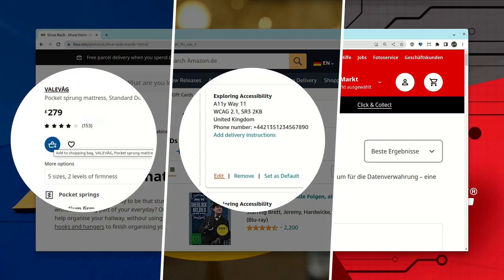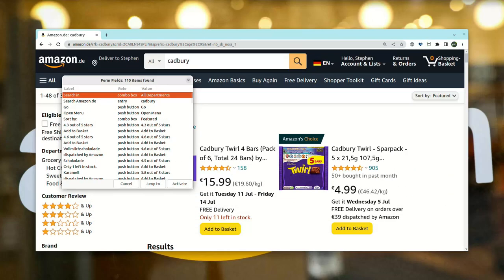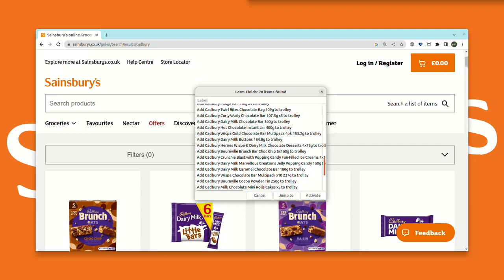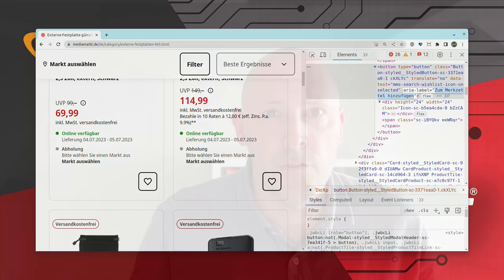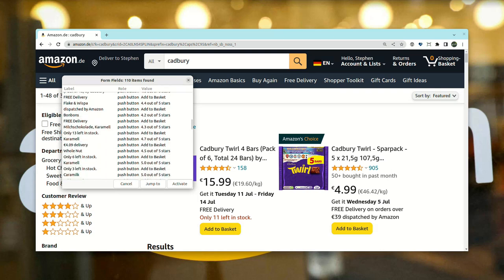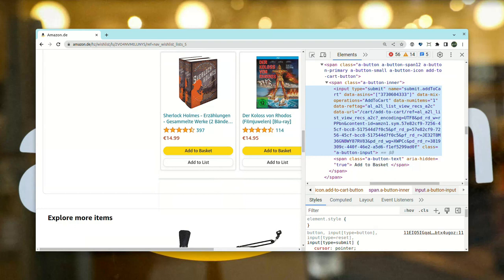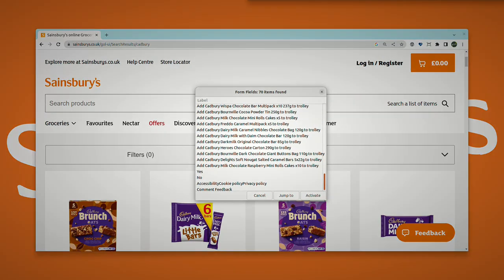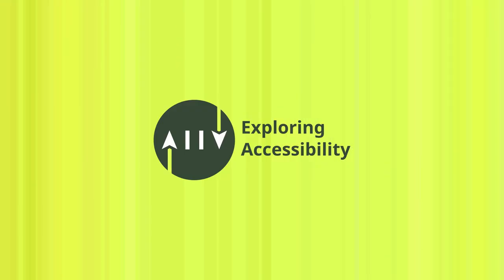Avoid Generic Labels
"Add to Basket", "Edit Address", "Remove from Wishlist". Websites are filled with these kinds of generic labels, but which address will you be editing? What item will you be removing from your Wishlist? And just what will you be adding to your shopping basket?

So what exactly is the issue with such simple labels? Surely these labels are fine. Well they are if you can see, but if you use a screen reader you may find that you do not have enough information once all visual context is lost.

00:00 Teaser
00:13 Intro
00:31 The Good
01:04 The Bad
01:36 And the Ugly
02:55 Outro

In this video you will learn about the accessibility (a11y) of buttons, icon buttons, and links. What makes a good accessible label for the accessibility tree and why simple generic terms like "Buy" should be avoided.

*Links*